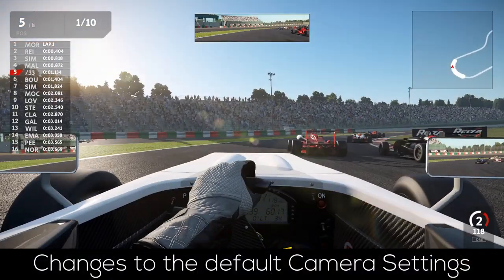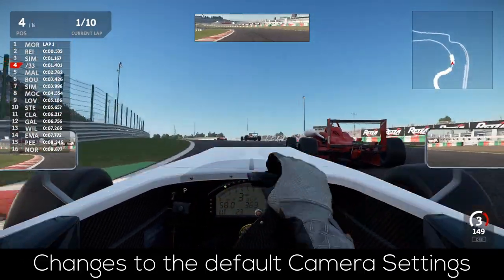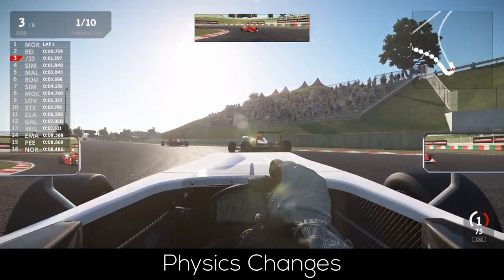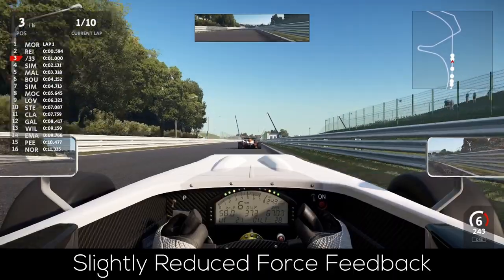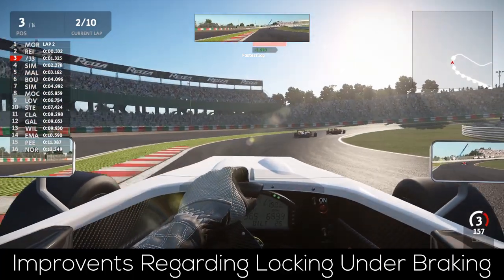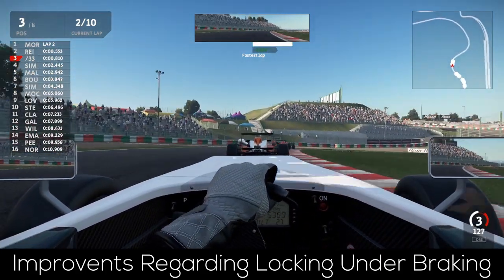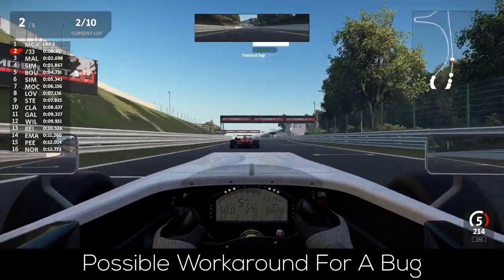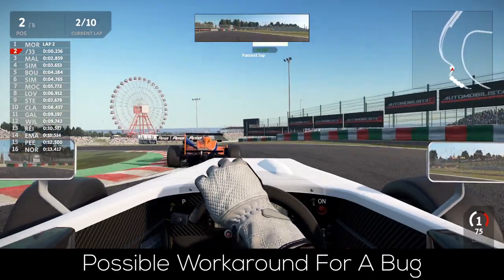Slight Physics Changes And AI Adjustments! - Automobilista 2 Update 0.8.0.1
Only three days after its initial Early-Access release, Automobilista 2 already got its first update, which promises to bring changes to the Physics, AI and Camera Settings and also to fix a few bugs regarding brake-sensitivity and brake-locking.

All in all this update looks rather decent, but a few more adjustments in terms of the A.I. wouldn't hurt AMS 2 to say the least.